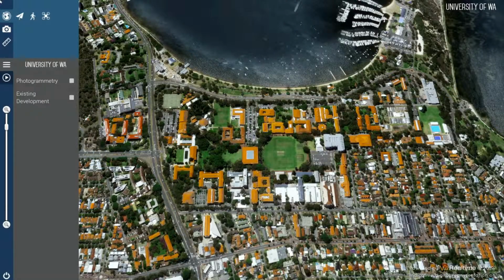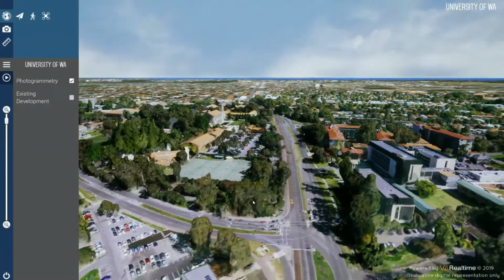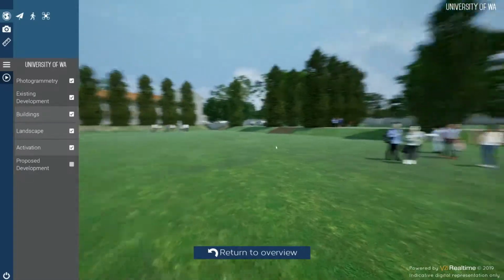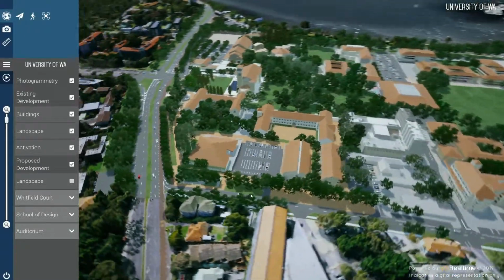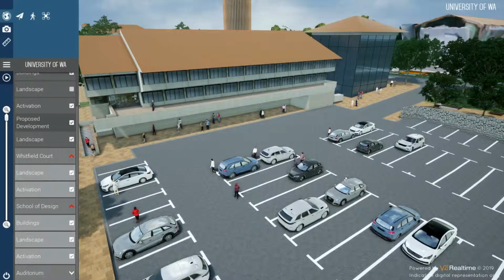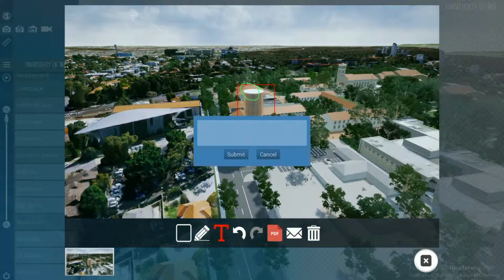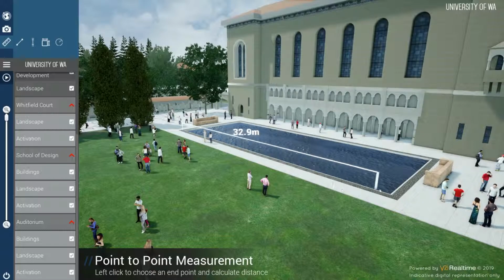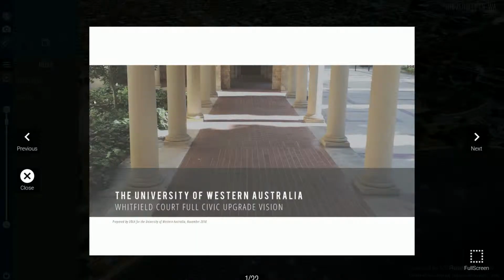University of Western Australia User Guide - 2019